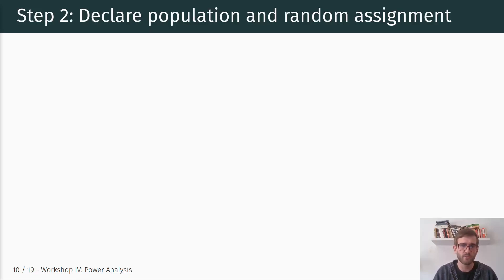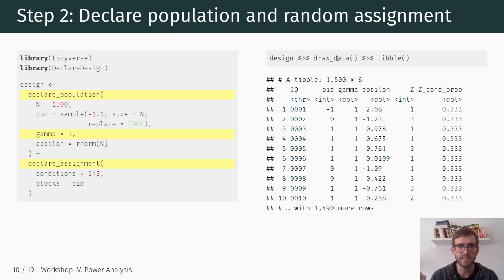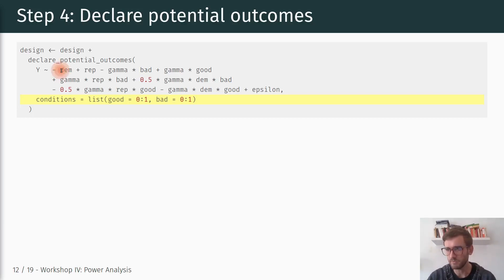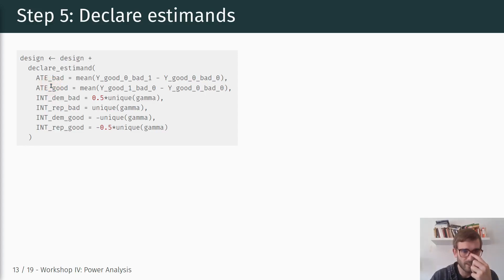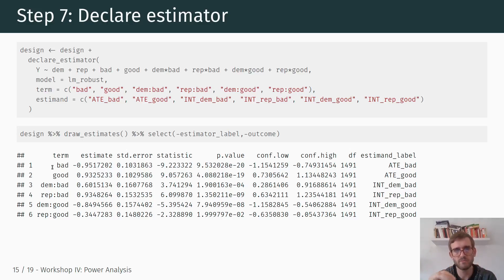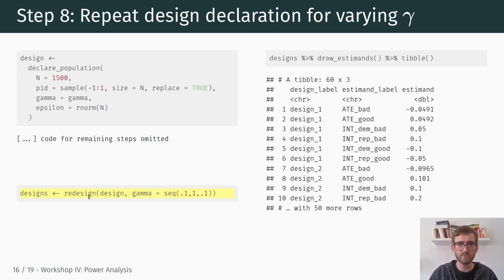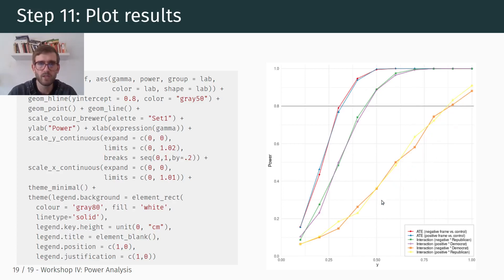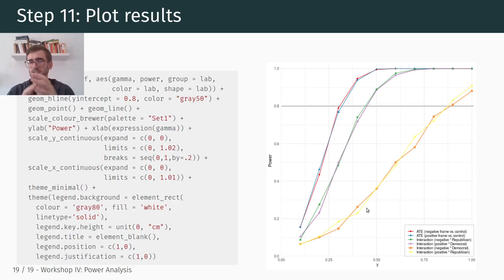POL SCI 702 - 11 Power Analysis: DeclareDesign Intro